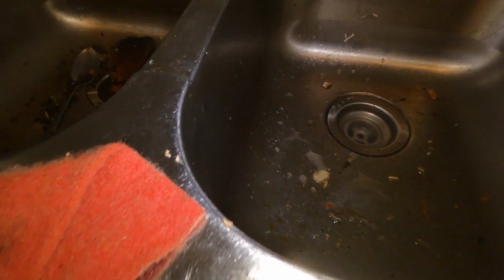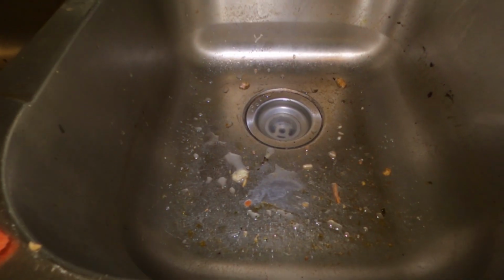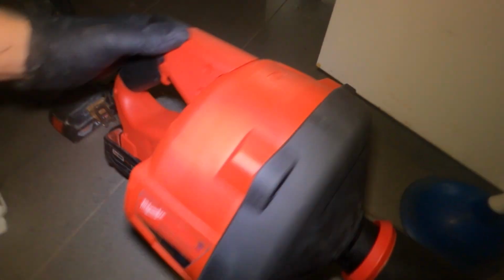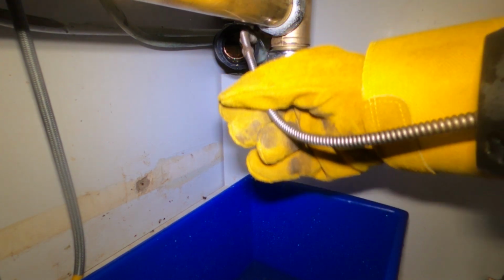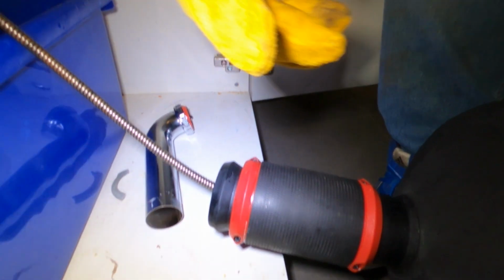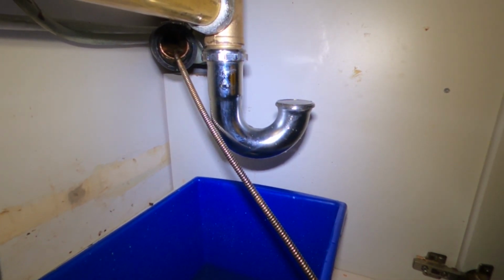So much garbage in this drain.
This is how I clear this drain line. And the money will be well spent on beer from HOPCITY BREWING CO. BARKING SQUIRREL and the coffee I drink is STARBUCKS for the Keurig that I make at home and fill my YETI rambler. lol but seriously thanks for all the support. If you want to know how the money is given to me, I get 95% of any money that comes in from this but the money from Super Thanks I get 70% and YouTube gets 30%. Cheers.

Amazon.com link

Amazon.com link